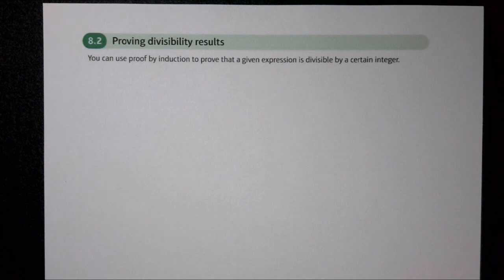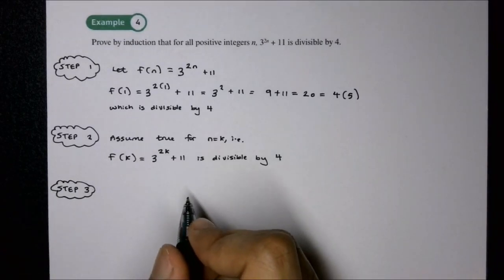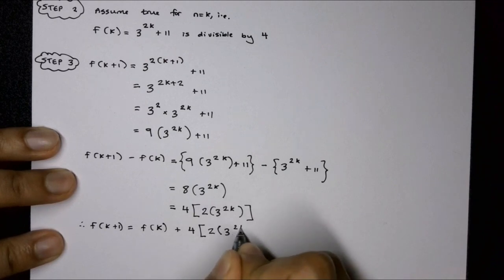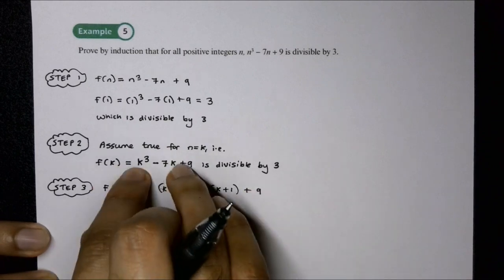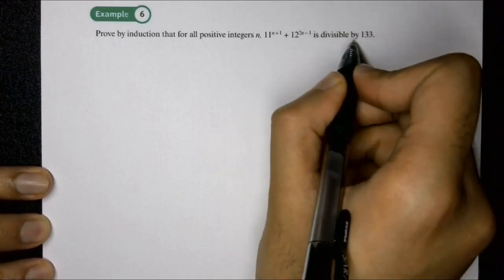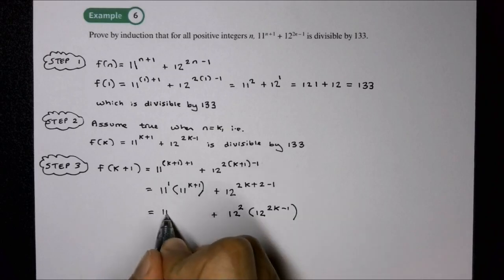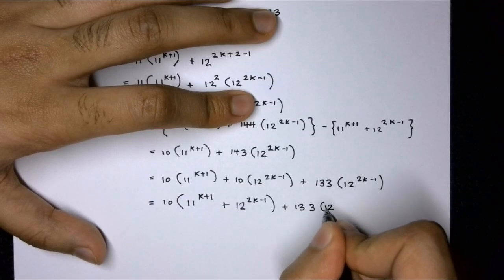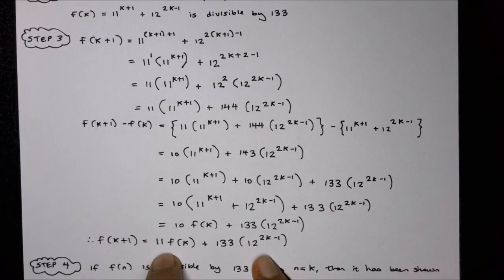8.2 Proving Divisibility Results